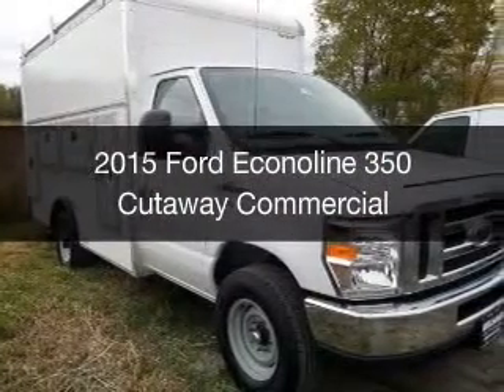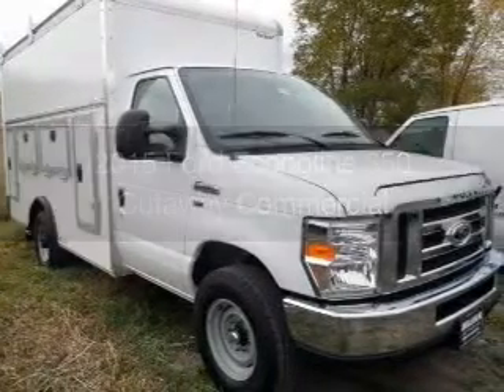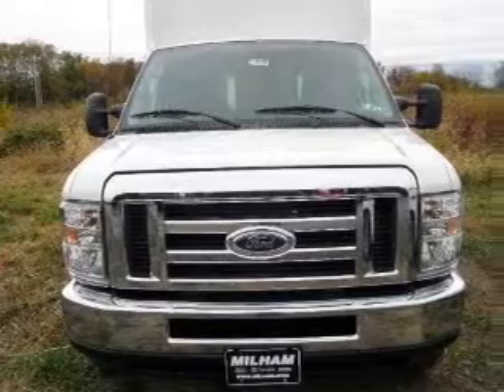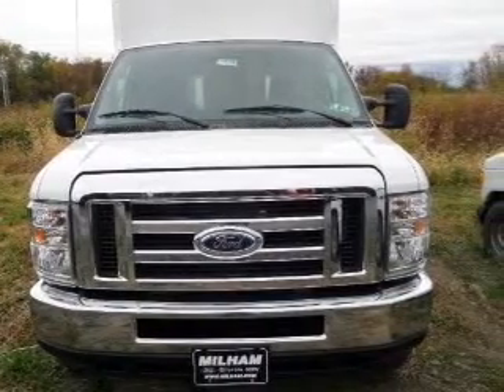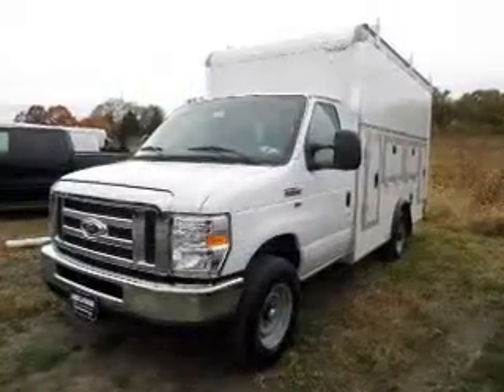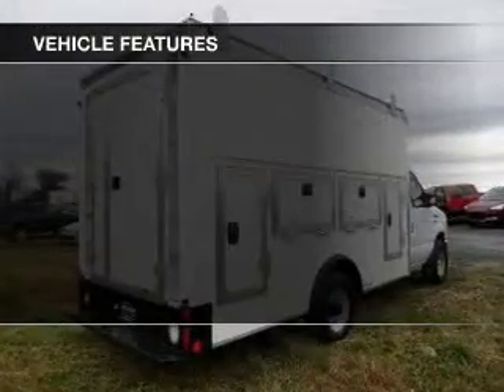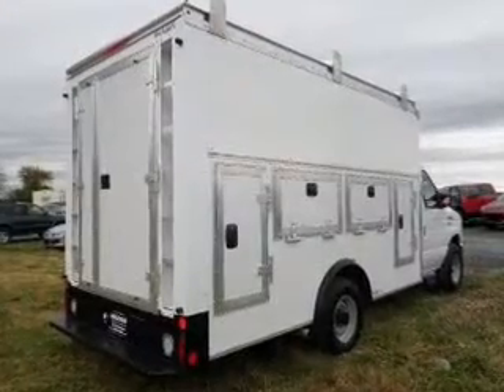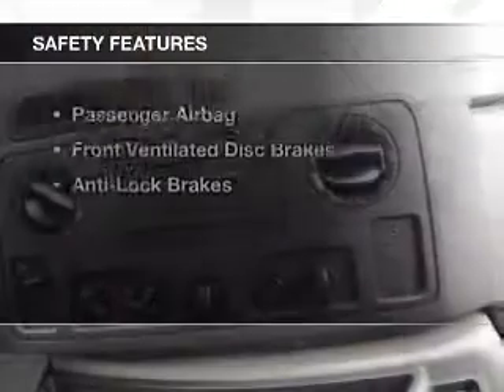2015 Ford Econoline 350 Cutaway - Easton PA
Phone:
Year: 2015
Make: Ford
Model: Econoline 350 Cutaway
Trim: Commercial
Engine: 5.4 liter 8 cylinder 16 valve MPFI SOHC
Transmission: 5-Speed Automatic
Color: Oxford White
Mileage: 7
Address:
3810 Hecktown Rd.Route 33
Route 33